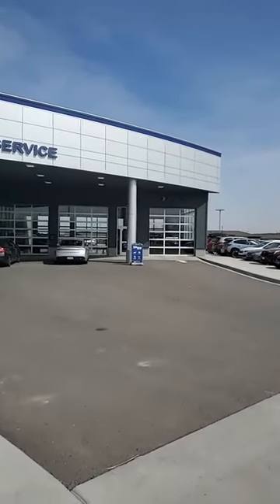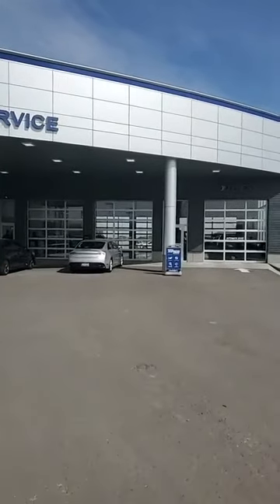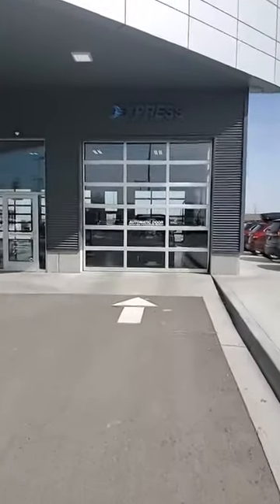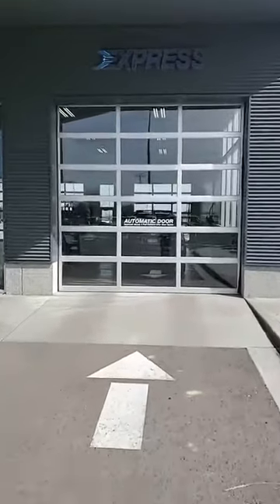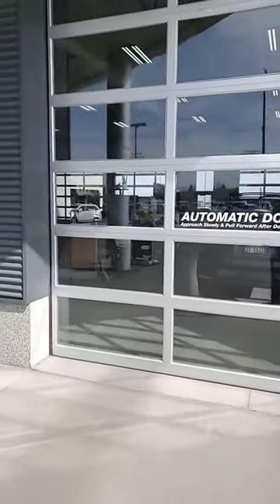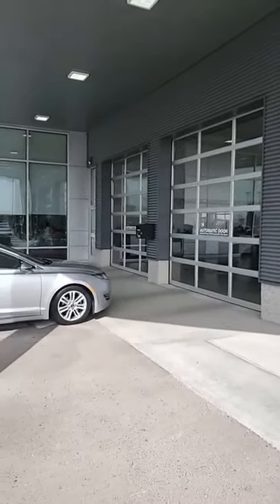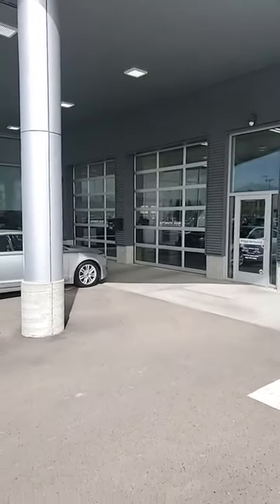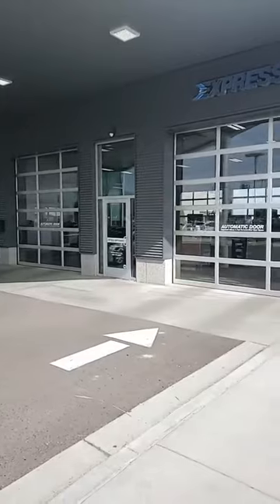Subaru Backed 2 years, 24,000 mile Pre-Paid Maintenance at Twin Falls Subaru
Twin Falls Subaru would like to add some more value to every new Subaru we help our guests take home! We are now including the Subaru-backed, 2 year, or 24,000 mile, pre-paid maintenance plans on all new Subarus!

These are good with our no appointment necessary Subaru Express Service lane!

Ready to get your new Subaru, with pre-paid maintenance?

Don't see the one you want? We can custom order you next Subaru, too!
Find a similar model, and call, or chat with our team